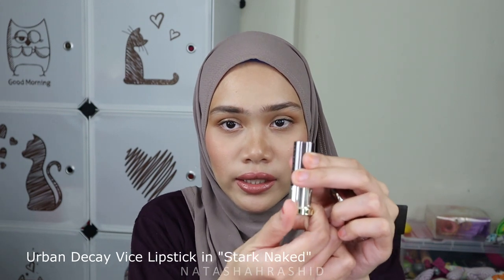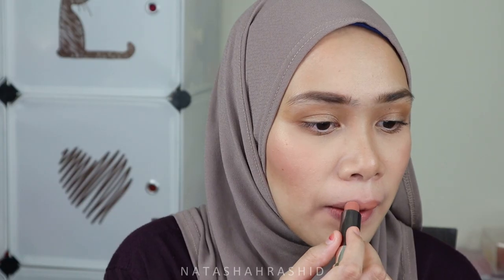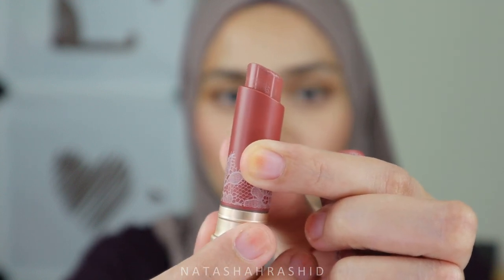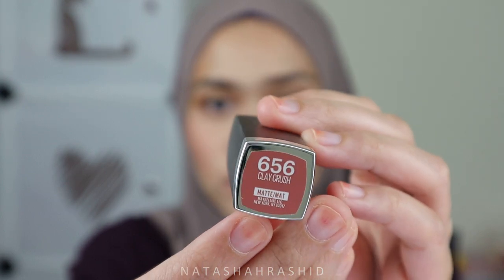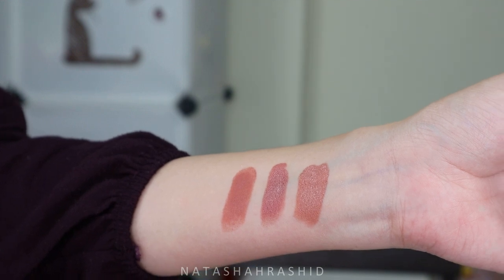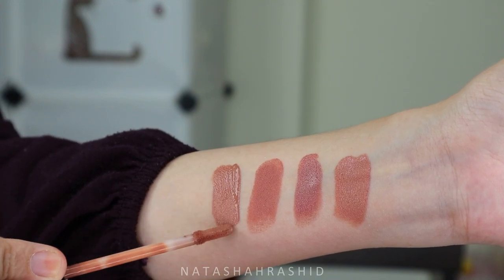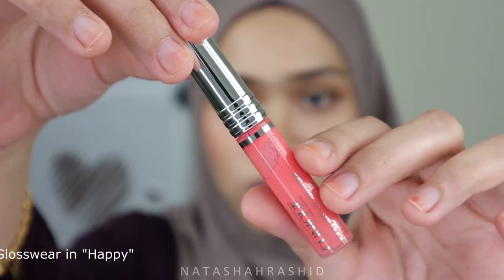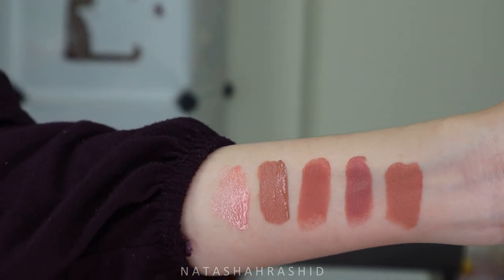TOP 5 NUDE LIP COLORS | Drugstore & High end products | LIPSTICK, LIPGLOSS, LIPCREAM